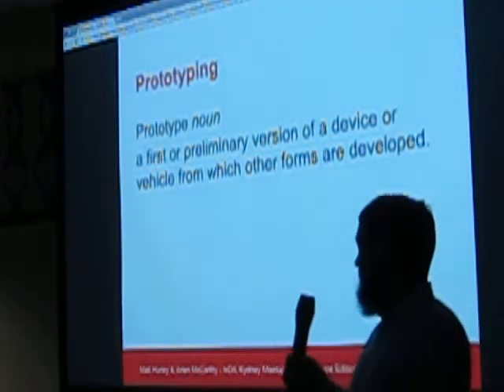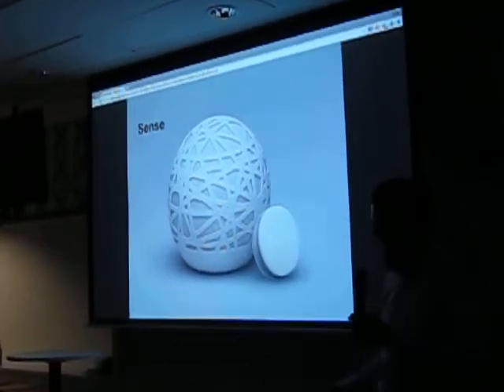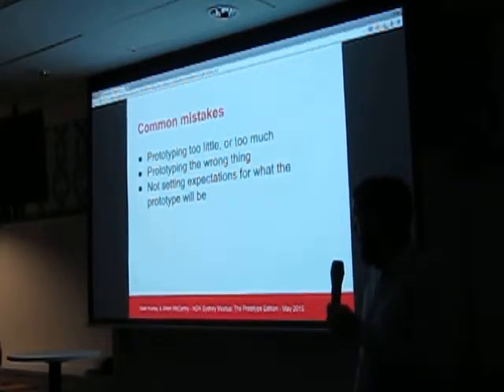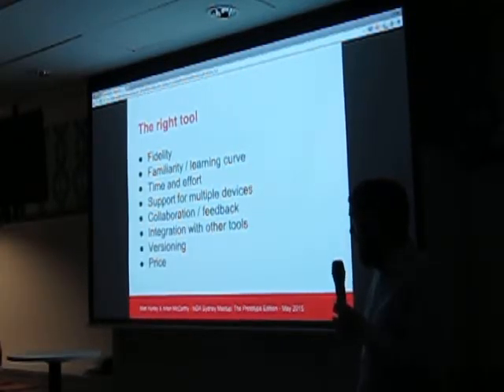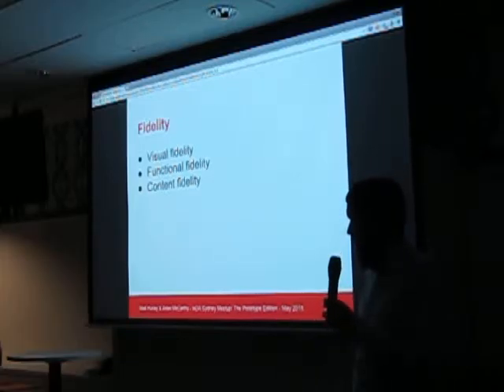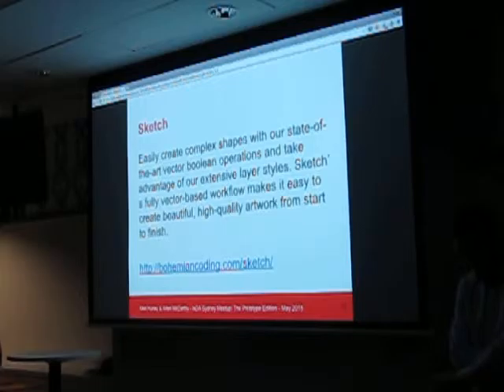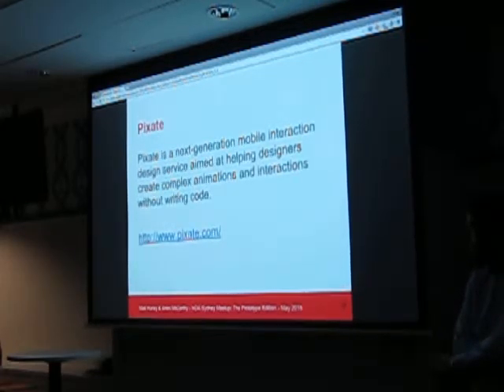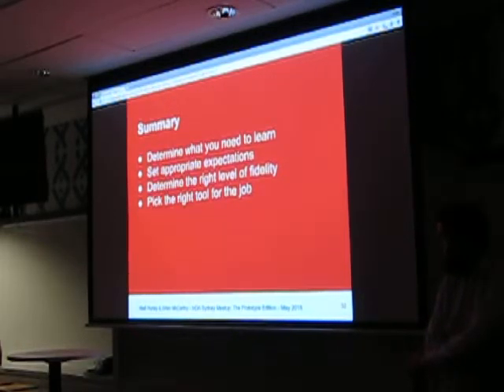What's currently available for prototyping by Matt Hurley & Arlen McCarthy on 28 05 2015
Matt Hurley & Arlen McCarthy give a wide view of the range of options available to create prototypes. Matt and Arlen talk about the wide new landscape, what types of tools are available and what can be done with them.